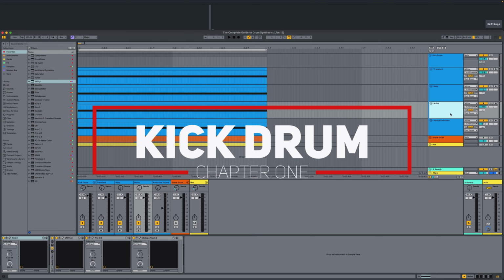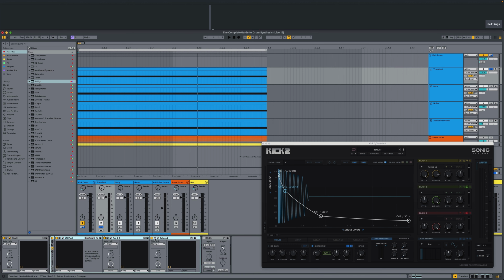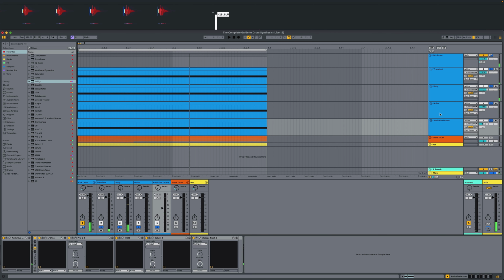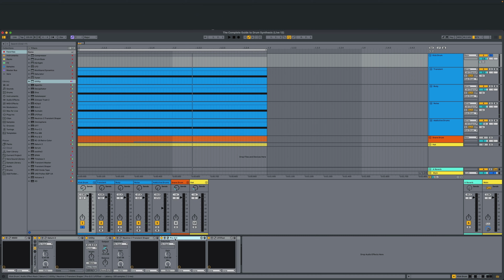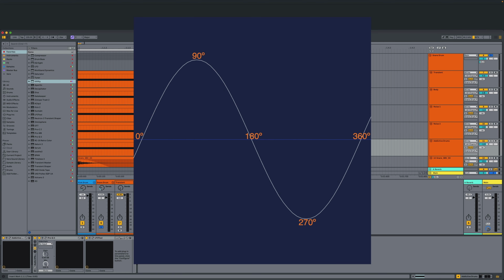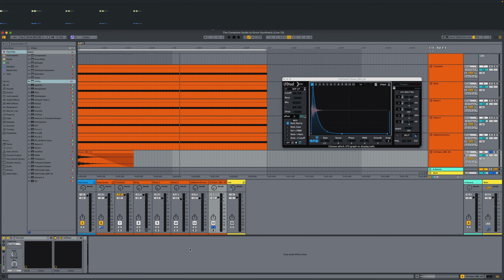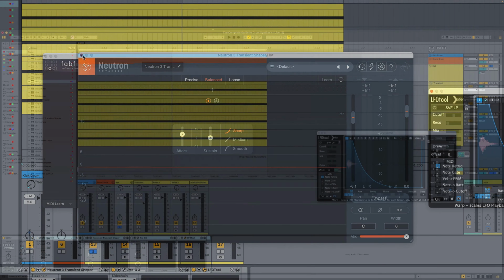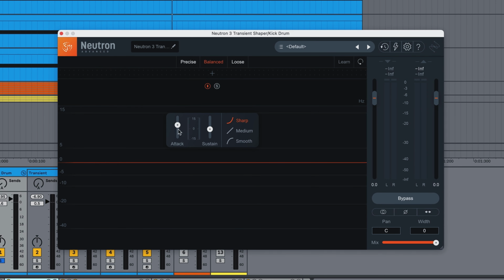How To Make Fat, Powerful, Punchy Drums (Complete Drum Synthesis and Mixing Tutorial)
⌚️ TIMESTAMPS:
0:00 Kick Drum
11:14 Snare Drums
13:20 Phase Cancellation
17:55 Hats
20:48 Oscilloscope
22:05 Summary